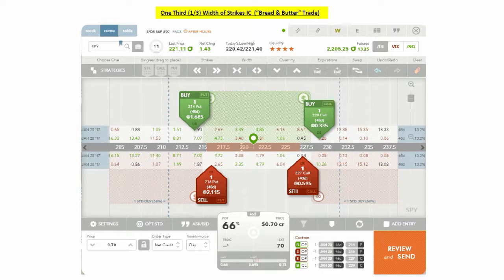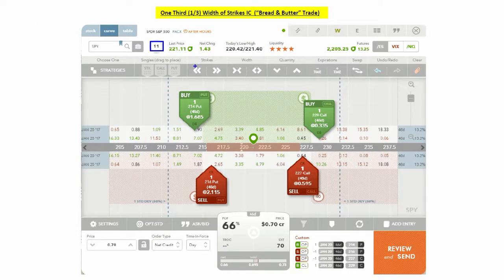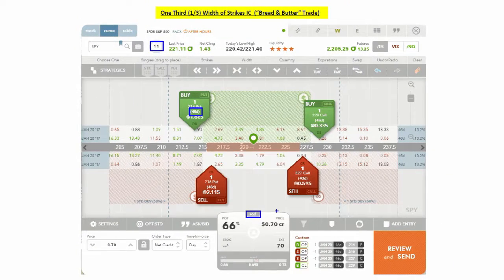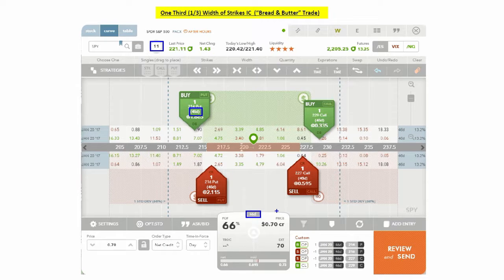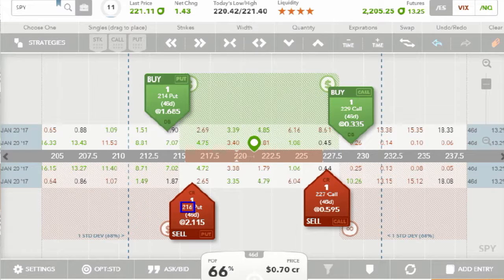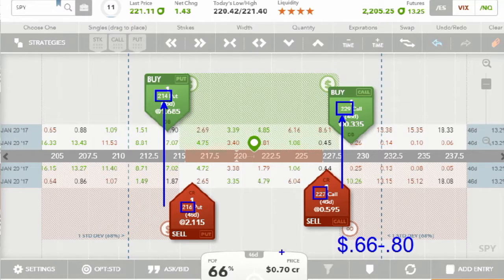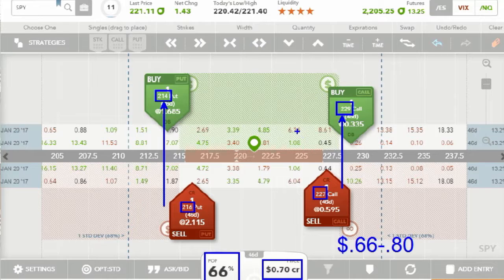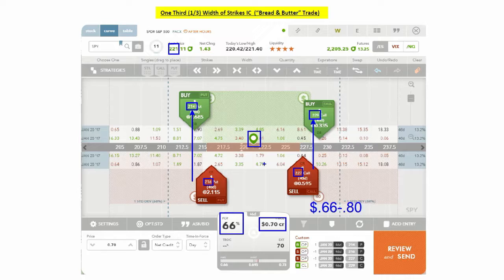0 5a One Third Trade Page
This course will teach you all the variations of the trading strategy called the Iron Condor.  You will learn which Iron Condor to use when, how to set them up, and how to manage them to get the best results.

Everything will also be shown on real trading platforms, so you can see exactly how to set them up in reality, not just a slide of it.